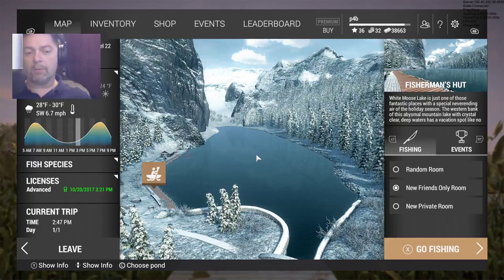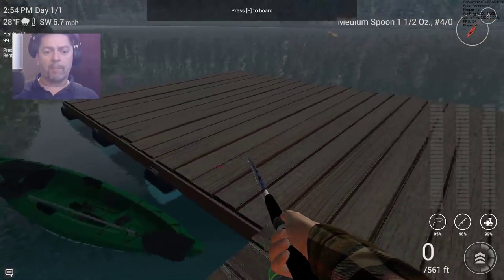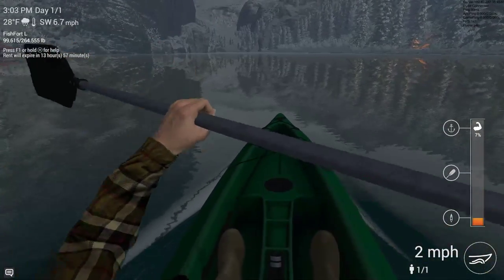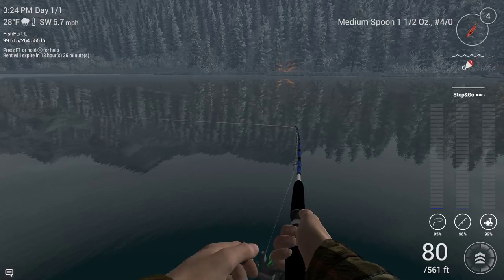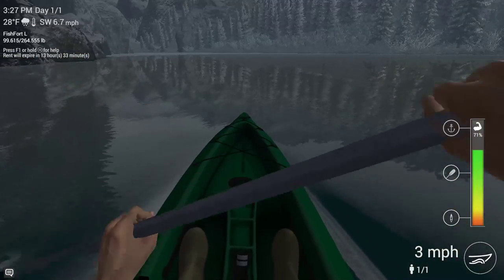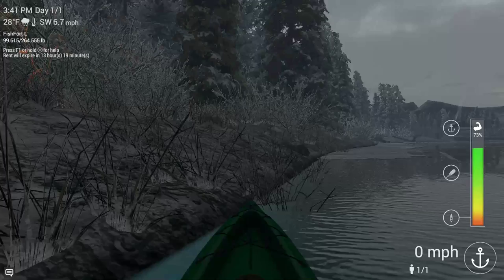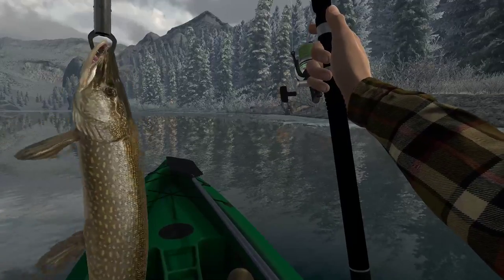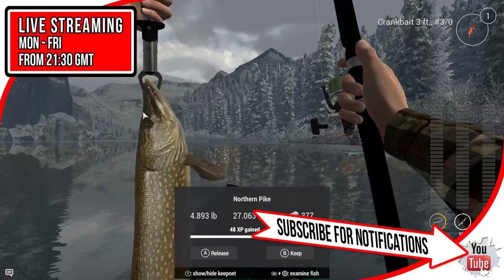Fishing Planet - NEW Update KAYAK Fishing (PC)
Latest update from Fishing Planet, a look at Kayak Fishing on White Moose Lake.

Be sure to catch my Twitch live streams Monday - Friday 21:30 GMT (Link Below)

►Steam - Mr Crossy
►Xbox Live & PSN - lxCROSSYxl